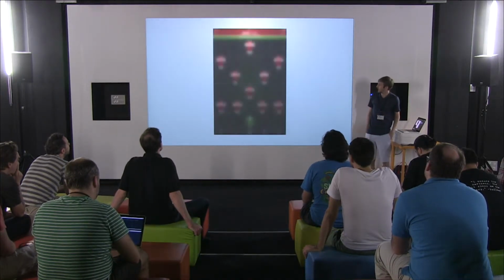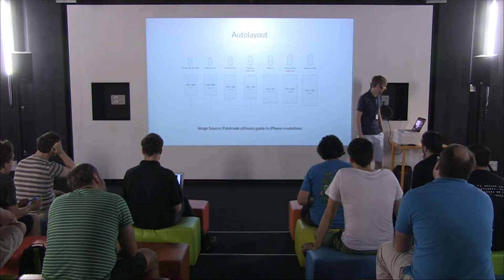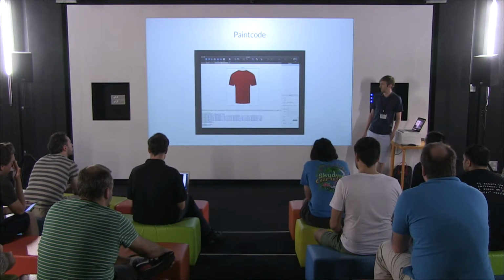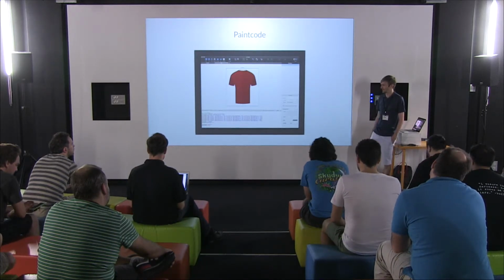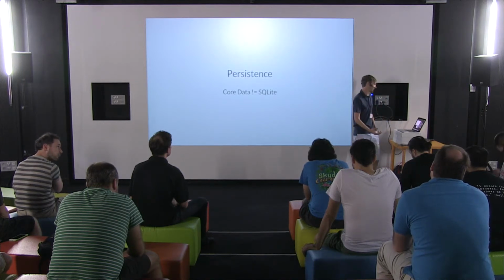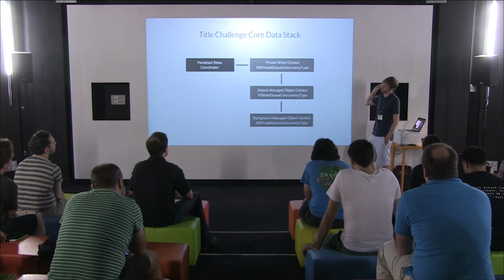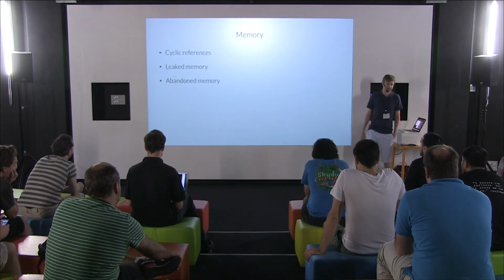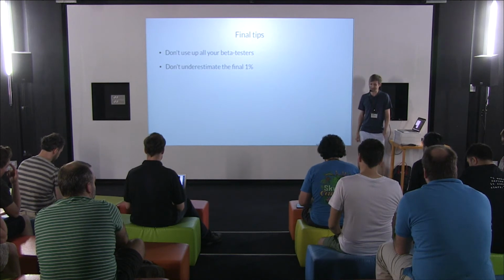TitleChallenge - Paul Sturgess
Paul is a programmer at Kyan and he will talk about his recent experience writing Title Challenge, a football management game written in RubyMotion.